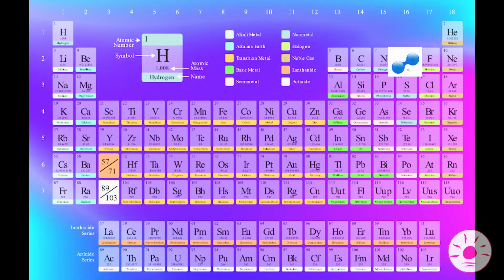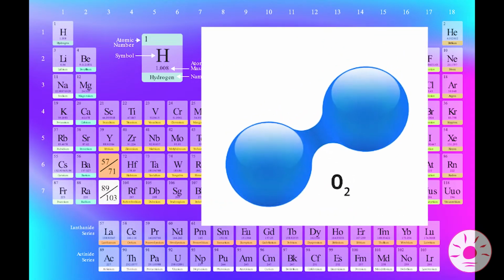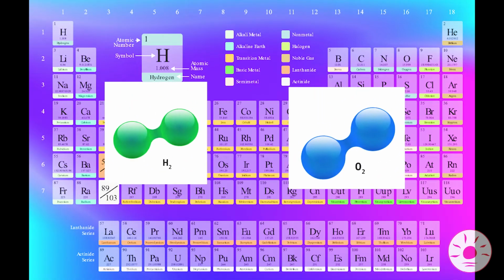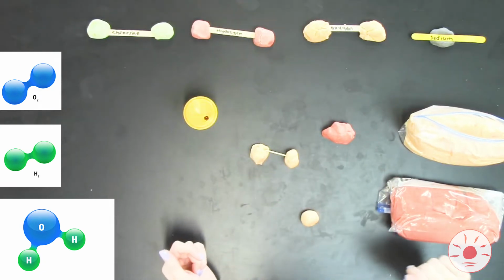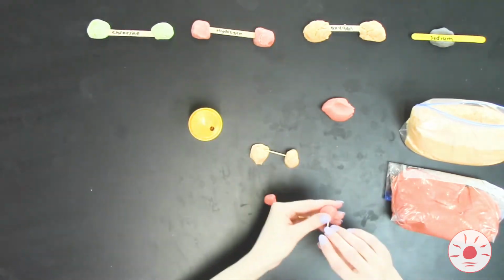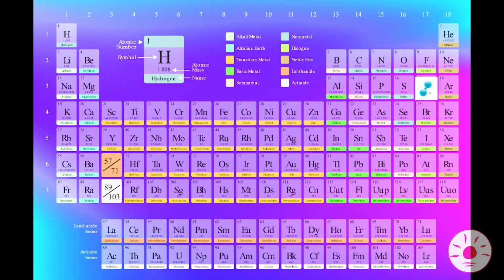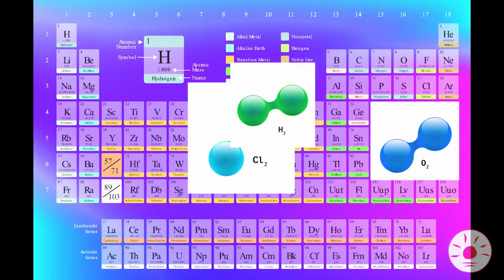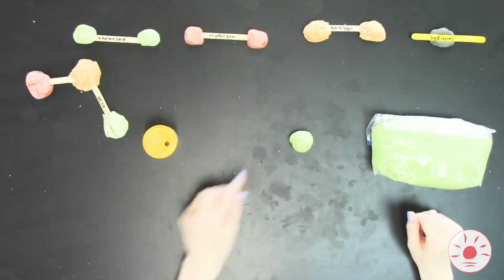STEAM - Engineering Molecules (March Break 2022)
Join Hailey as she uses Science, Engineering, and Art to show you how to sculpt together molecules from the Periodic Table, only 3 materials needed!

It's STEAM-Powered March Break! Boost your science, technology, engineering, art, and math skills with fun videos and activities all week long!

Subtitles have been automatically generated, and may contain minor spelling, grammatical, and/or punctuation errors.

Vectors by Vecteezy.